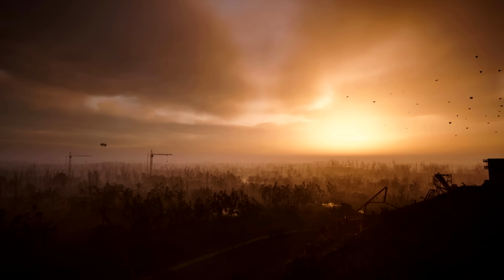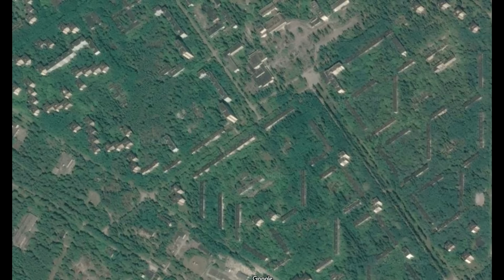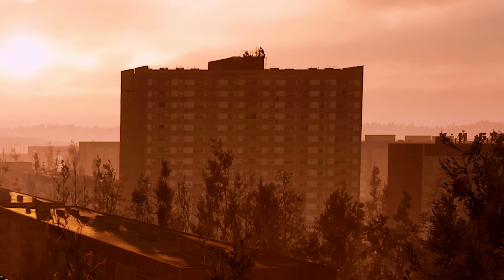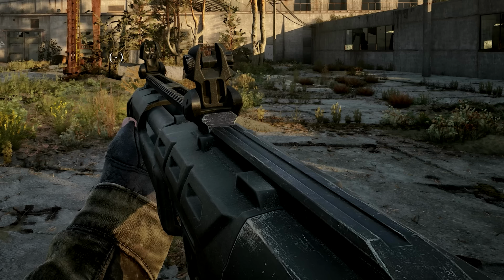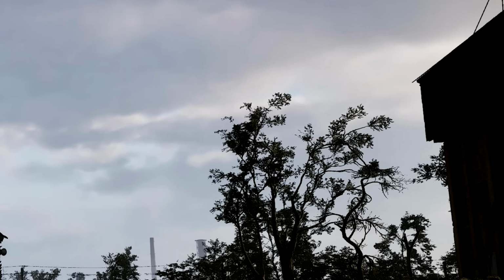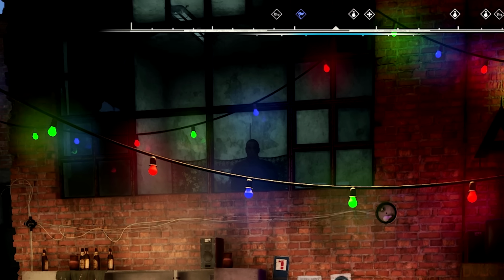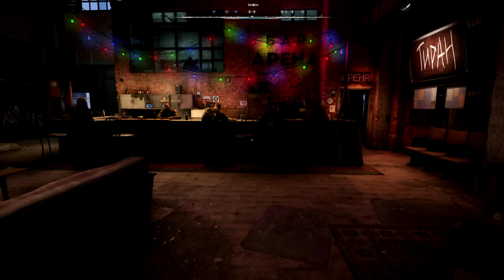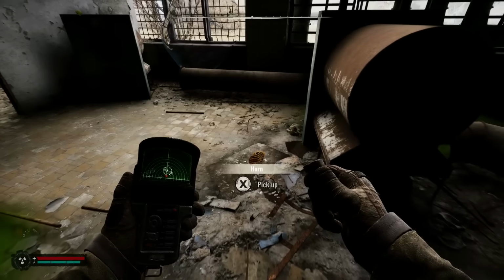S.T.A.L.K.E.R. 2: Heart of Chornobyl - Developer Deep Dive - World & Locations Breakdown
Breakdown of the Developer Deep Dive - Part 2 - focused on the gameplay snippets and the "World & Locations" Trailer.

All soundtracks are from S.T.A.L.K.E.R. games:
00:00-00:30 108 Bit of the Zone
00:32-02:15 End Credits
02:21-02:46 Mass
02:52-03:14 Sleeping In Ashes v.2
03:17-03:33 Wasted to the Zone
03:35-04:27 Cut(ting) content Theme
04:31-04:57 Hospital
05:01-05:43 Theme of Prypiat Night
05:46-07:24 Ghost City
07:27-07:52 Zone Dreams
08:03-09:17 Official Trailer Theme
09:20-09:43 Swamps of Despair
09:47-10:37 Cut(ting) content Theme
10:39-10:55 Theme of Jupiter Day
10:59-11:31 Come to Me Trailer Theme
11:42-12:18 Elemental Room
12:21-12:36 Skif Teaser Theme
12:38-12:53 Theme of Prypiat Day
12:55-13:26 Hospital
13:27-13:44 Cold/Freezing Out
13:46-14:33 Fog
14:35-14:59 SAD
15:00-15:30 Junk
15:32-16:40 Wasteland I
16:42-16:59 Theme of Zaton Night
17:01-17:29 The Time of Opportunities Trailer Theme
17:33-18:01 Zone Triggers
18:08-18:58 Mass
19:03-19:37 End Credits
19:42-20:28 Storming
20:29-21:16 Gurza Dreaming
21:21-22:04 Heat
22:17-22:55 Skif Teaser Theme
22:58-23:50 Ghost City
23:54-24:21 108 Bit of the Zone
24:29-25:07 Wasteland II
25:10-25:41 Tunnels
25:46-26:24 Sinister Screens
26:29-27:21 Hospital
27:24-28:21 Come to Me Trailer Theme
28:27-29:19 Cypher
29:22-29:54 Theme of Jupiter Night
29:58-30:32 Swamps of Despair
30:35-30:49 Anomaly Reborn
30:53-32:35 Cut(ting) content Theme
32:43-33:16 The Thing
33:25-33:48 Theme of Prypiat Night
33:54-34:38 Sinister Screens
34:42-35:18 Wasted to the Zone
35:23-36:05 The Time of Opportunities Trailer Theme
36:08-36:36 Zone Dreams
36:39-37:49 Freedom Radio
37:49-38:39 Clear Sky Radio
38:45-39:24 Skif Teaser Theme
39:28-39:55 Theme of Jupiter Day
40:04-40:29 Mutation
40:31-41:21 Theme of Jupiter Night
41:24-42:15 Hospital
42:19-42:56 Cypher
43:02-43:58 Storming
44:02-44:32 Theme of Zaton Day
44:42-45:14 Theme of Prypiat Night
45:24-47:20 Wasteland II
47:20-48:05 Cold/Freezing Out

Chapters:
00:00 Introduction
00:30 Garbage Pile
02:15 Symbiont
02:46 Airbase
03:14 Palace of Culture
03:33 Prometheus
04:27 Apartment Complex
04:57 Corridor
05:43 Prypiat Rooftops
07:24 Bus
07:52 Chornobyl-2
09:17 Garages
09:43 Vehicles
10:37 Yaniv Tracks
10:55 Scrapyard
11:31 Amusement Park
12:18 Bumper Cars
12:36 Building
12:53 Music School
13:26 Boars
13:44 Rostok Building
14:33 Settlement
14:59 Lab X18
15:30 CNPP
16:40 Apartment #1
16:59 Apartment #2
17:29 ATP
18:01 Chemical Plant
18:58 Rookie Village
19:37 Yaniv Station
20:28 100 Rads Bar
21:16 Brain Scorcher
22:04 River Port
22:55 Mineshaft
23:50 Perimeter
24:21 Ahroprom
25:07 Underground #1
25:41 Underground #2
26:24 Underground #3
27:21 Underground #4
28:21 Building Hall
29:19 Duty Checkpoint
29:54 Zalissya
30:32 Wardens
30:49 Rostok Entrance
32:35 The Device
33:16 Electrical Station
33:48 Zombified Stalkers
34:38 Rostok Overview
35:18 Weapon Guy
36:05 Campfire
36:36 Tyrant Bar
38:39 Bookstore
39:24 Excavator
39:55 Anomalous Field
40:29 Quarry
41:21 Razor Field
42:15 Fire
42:56 Plasma
43:58 Horn
44:32 Prypiat Night
45:14 Compass
47:20 Conclusion